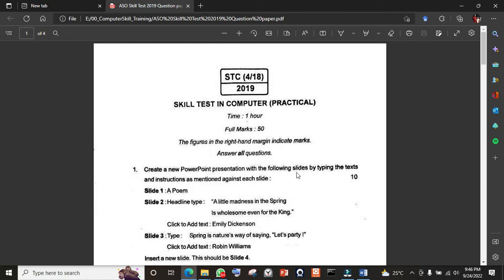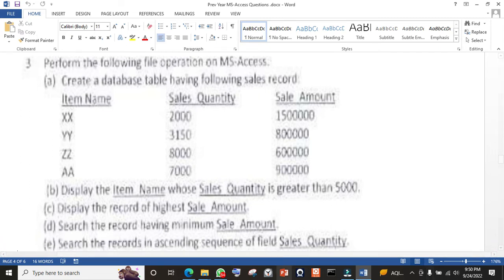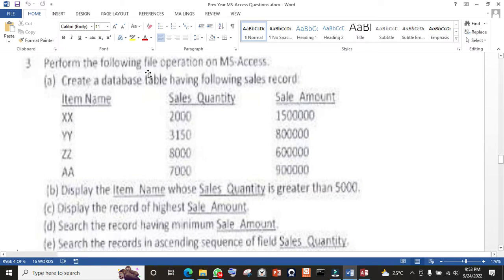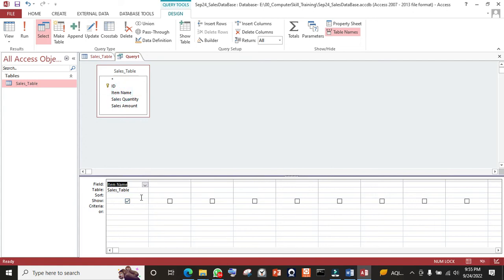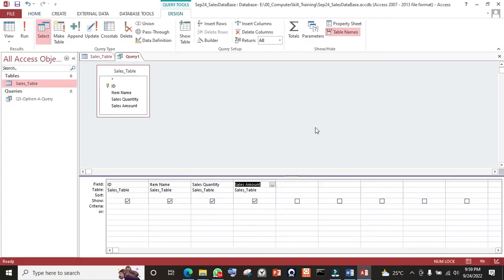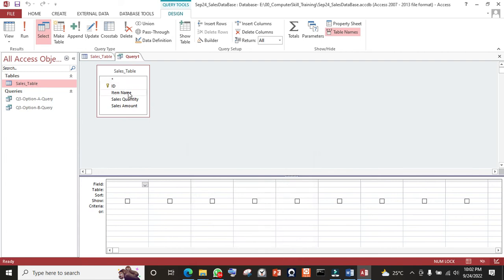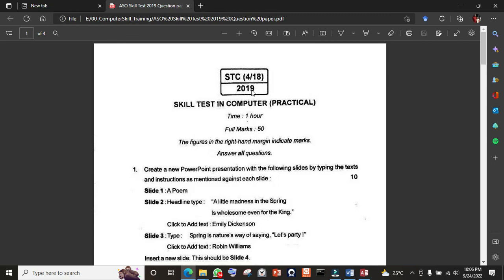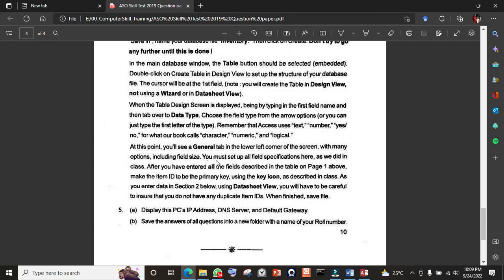ASO 2022 Skill Test Date, ASO 2022 Skill Test Previous Year Question Solutions, MS Access Part 6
This video we continue on MS-Access skill practice for ASO 2022,BSSO and Other OPSC and Govt. Job's Computer Skill Test. In this ASO Skill Test Class, OPSC ASO Skill Test Previous Year Practical Question's MS Access portion for Computer Skill test is solved. We have also indicated our prediction of ASO 2022 Results Date and Likely Date of ASO Skill Test 2022.Practice well.
Hope you find this useful. Thank you.